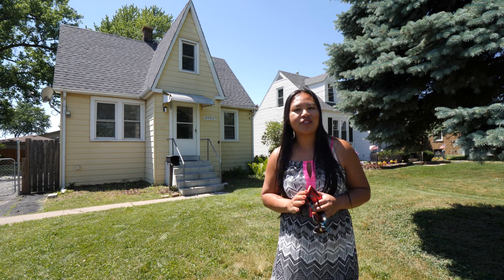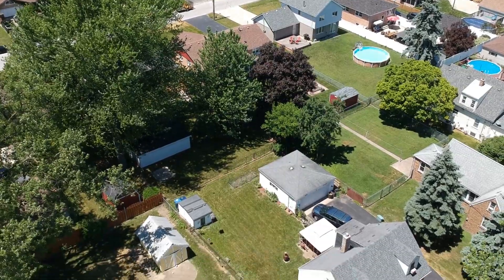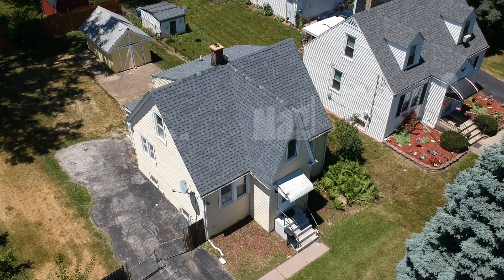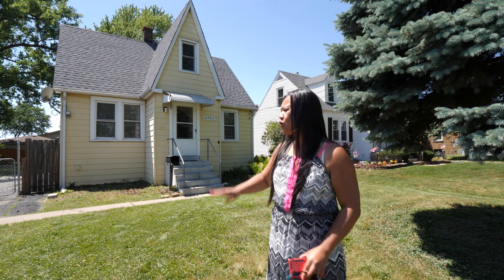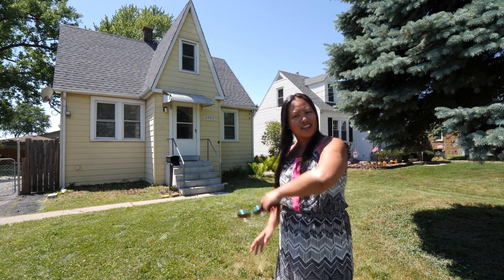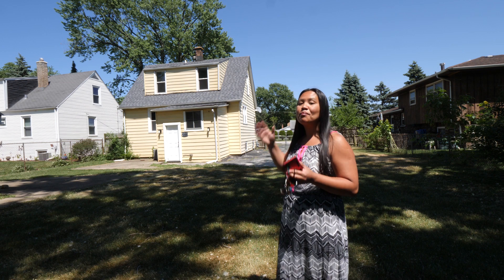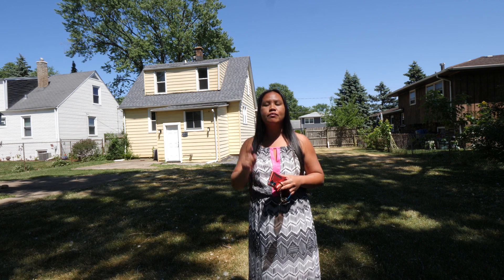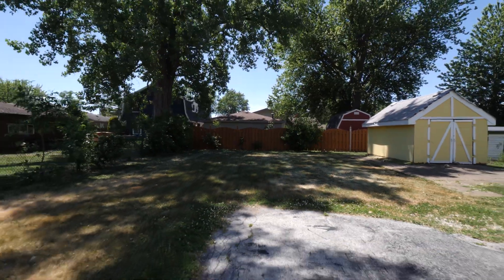10950 S Nagle, Worth, IL